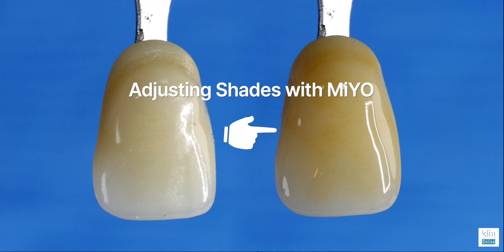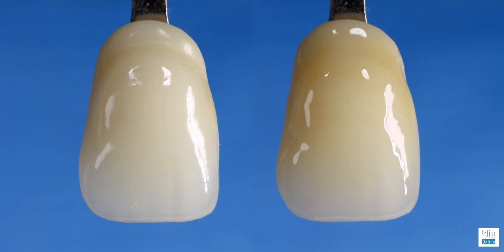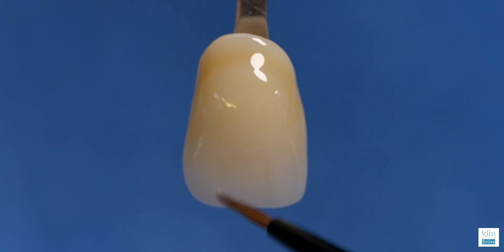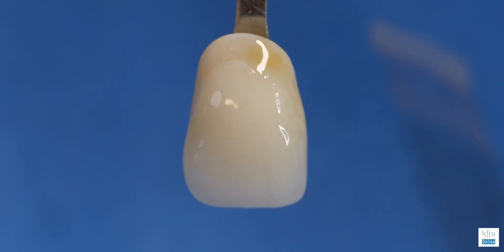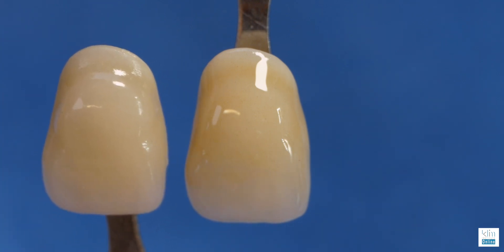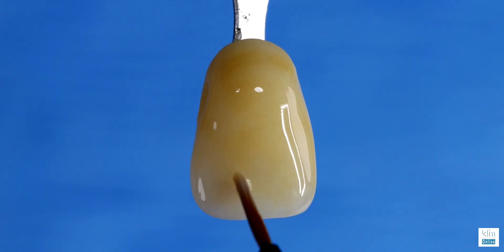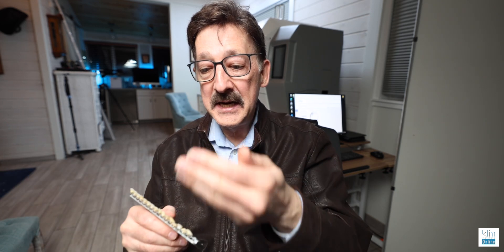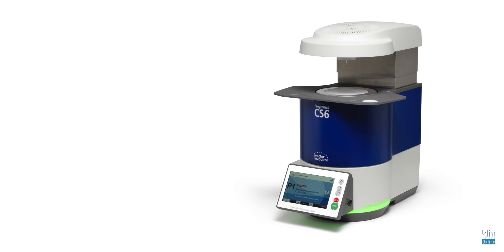Adjusting Dental Ceramic Shades with MiYO- Ceramics and Zirconia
If you are a Dental CAD CAM in-office provider or are looking to expand your skills in modifying ceramic or zirconia crowns from a dental lab, this video is for you! Learn how to expertly add MiYO liquid ceramics to adjust the shade and lower the value of your restorations. These dental ceramic finishing techniques techniques are easy to master, and your office can start practicing on VITA shade tabs as demonstrated in the video. Not only will you find it enjoyable, but you’ll also be able to improve patient care by making shade adjustments during the same appointment, and place the restoration, instead of sending it back. Increase your value and enhance your patients’ experience!"

00:00 Introduction MiYO Liquid Ceramic
00:45 Understanding VITA Shades with the MIYO System
04:54 A1 to A2 Using MiYO Liquid Ceramic
07:19 A2 to A3 Using MiYO Liquid Ceramic
08:45 A2 to A3.5 Using MiYO Liquid Ceramic